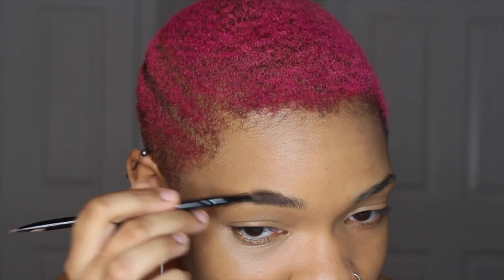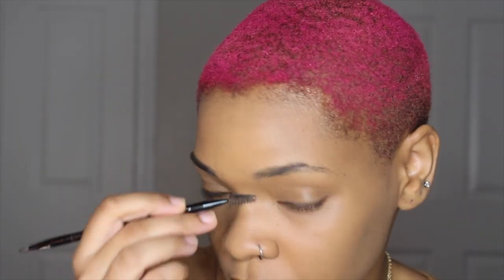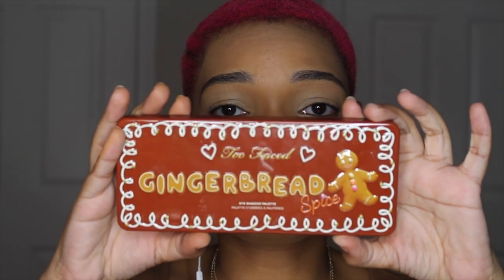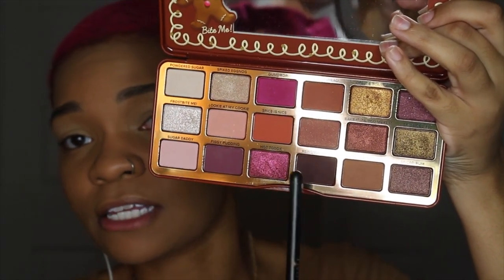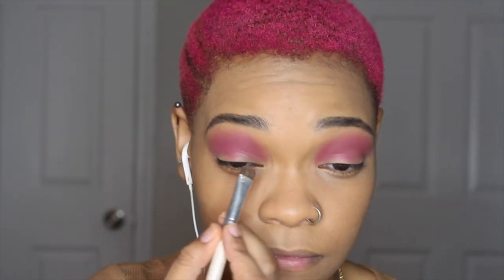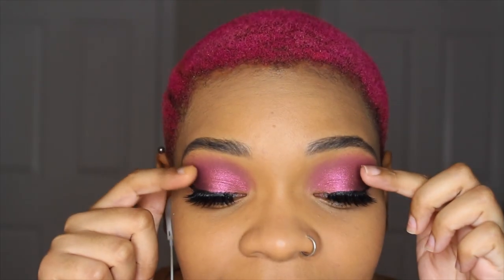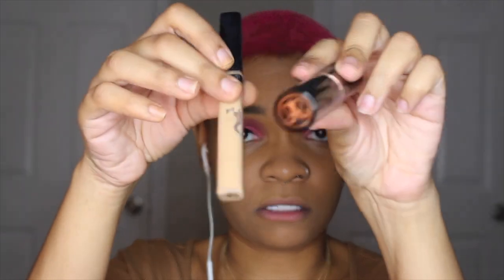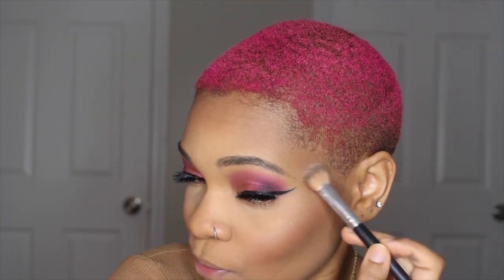(wine) drunk makeup tutorial!!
hey y'all! I hope you all enjoyed today's vid! if y'all tryna see me do my makeup drunk off of something a lil more strong, lemme know cause I can DEF make that happen. also, I told y'all I'd be more consistent ;)